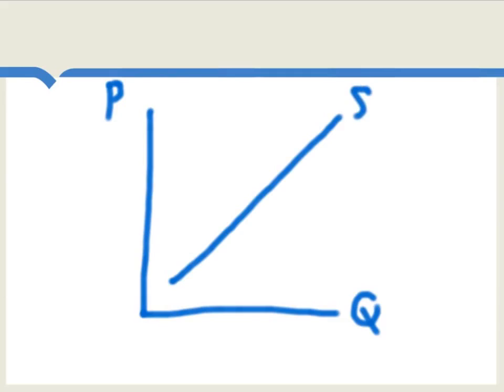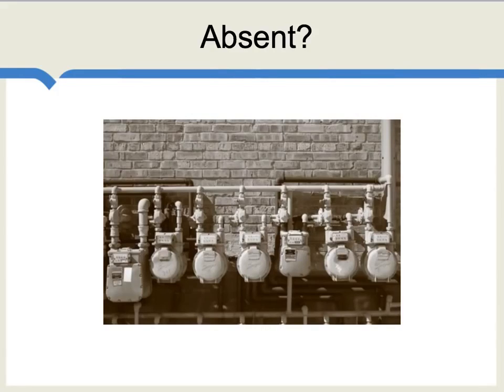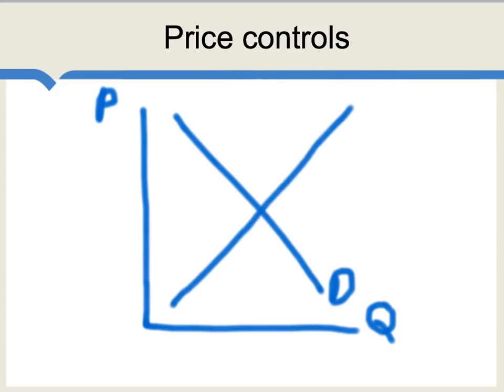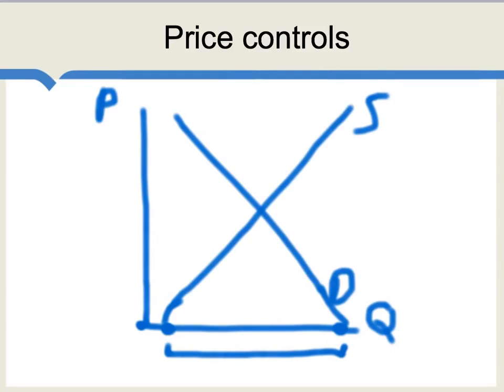Water supply and demand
Why prices for water are important, and what can happen when those prices are interfered with.